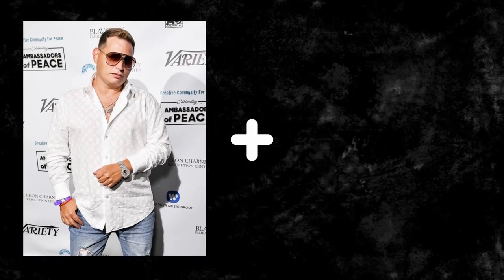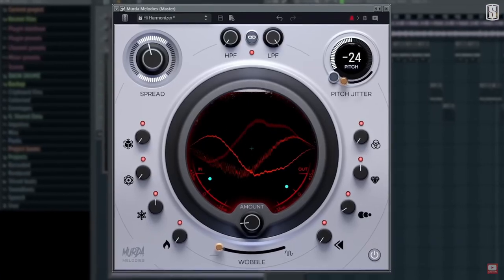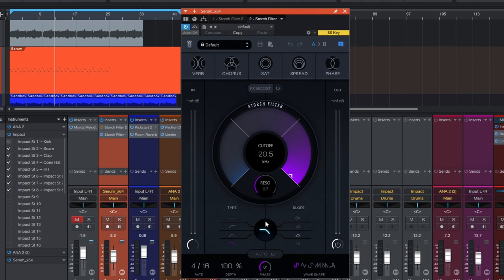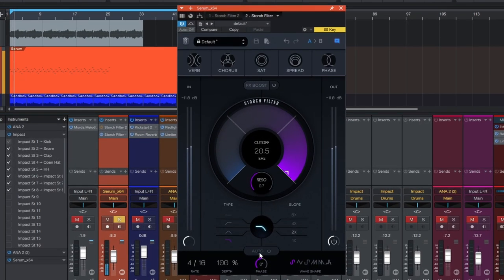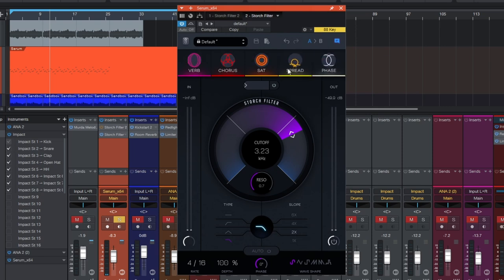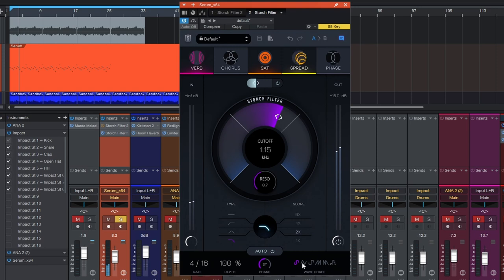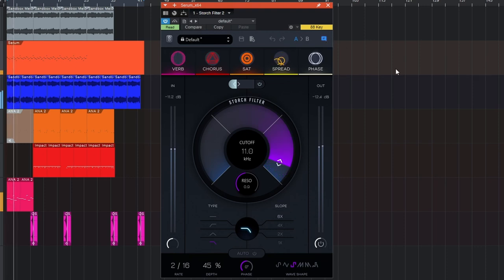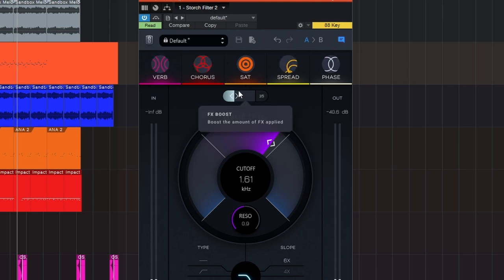8x Grammy Winning Producer JUST Dropped a Plugin | Slate Digital Storch Filter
This is my honest (an un-sponsored) review of the Scott Storch Plugin "Storch Filter" that Slate Digital Created

Other Freebies!